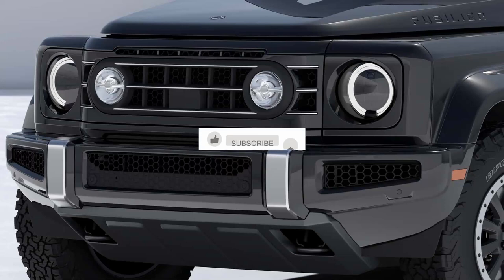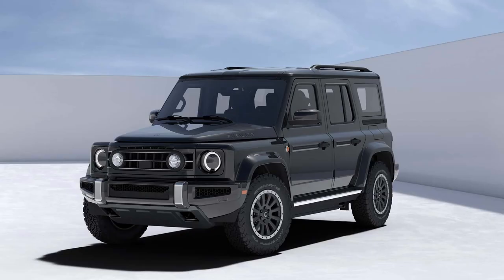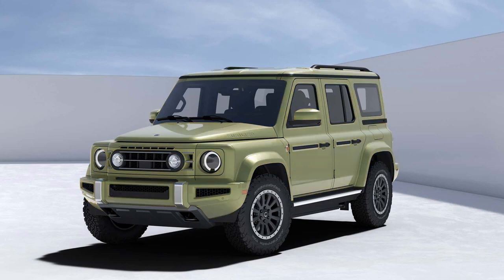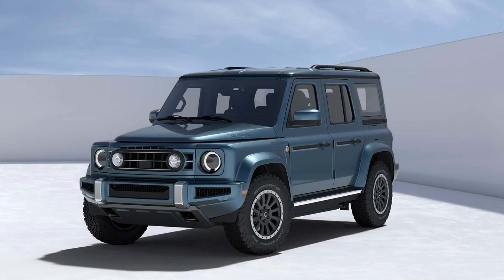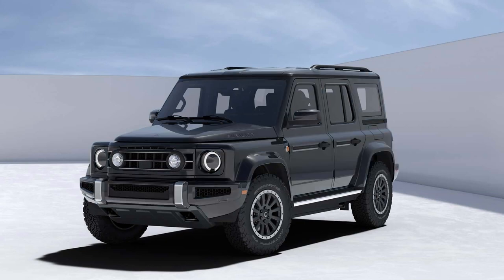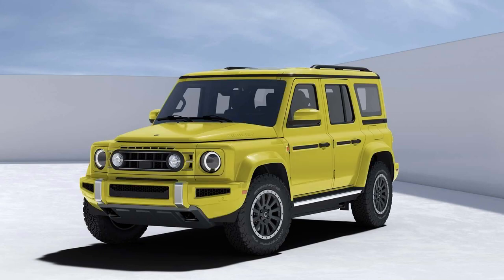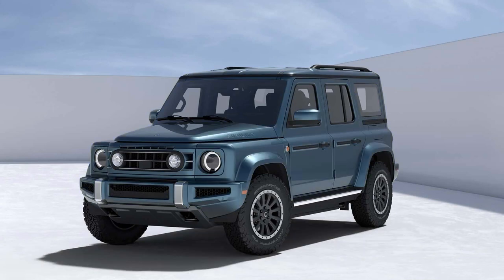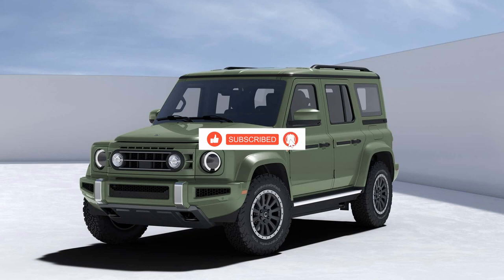Ineos Fusilier: The Retro Electric Off-Roader of Your Dreams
Hello everyone, welcome back to Evpedia, your go-to channel for all things automotive! Today, we're diving into the exciting world of off-road vehicles with the latest buzz from Ineos Automotive: the Ineos Fusilier.

This retro-inspired electric off-roader is Ineos' second vehicle, following the success of the Grenadier. The Fusilier packs a punch with its squared-off design and offers both an all-electric variant and a gas-powered option with a range extender.

Ineos promises that the Fusilier delivers "world-class off-road capability with zero compromise to on-road performance." It's shorter and lower than its predecessor, the Grenadier, but boasts a robust build on a skateboard platform featuring steel and aluminum components.

While details on the Fusilier's 4x4 powertrain are still under wraps, it's shaping up to be a force to be reckoned with. Sporting all-terrain tires, a front skid plate, and high bumpers, it's ready to conquer any terrain.

Ineos has partnered with Magna to bring the Fusilier to life, with production slated at Magna's facility in Graz, Austria. Set your calendars for updates on the Fusilier's powertrain and launch details, expected to drop by Fall of this year.

Excited yet? We sure are! If you're as thrilled about the Ineos Fusilier as we are, don't forget to hit that like button and subscribe to our channel, Evpedia, for more thrilling updates on the world of automotive wonders. Thanks for tuning in, and until next time, happy trails!